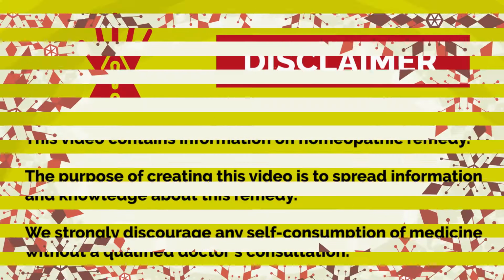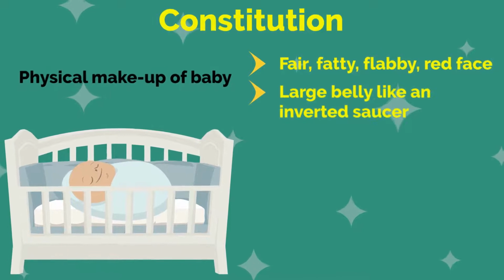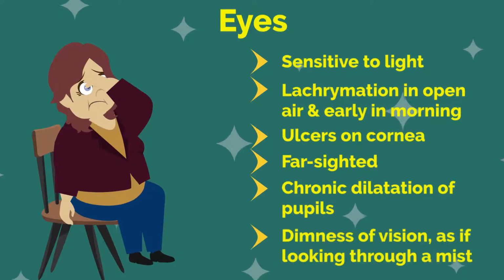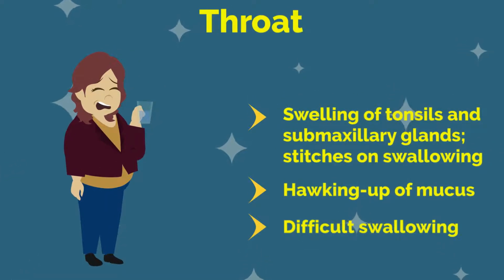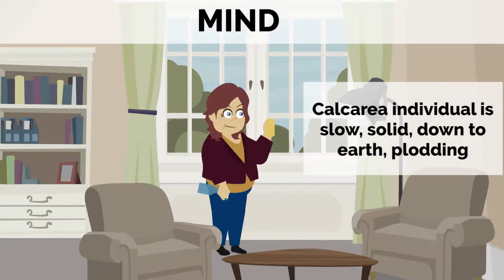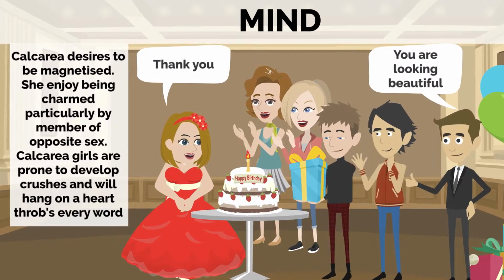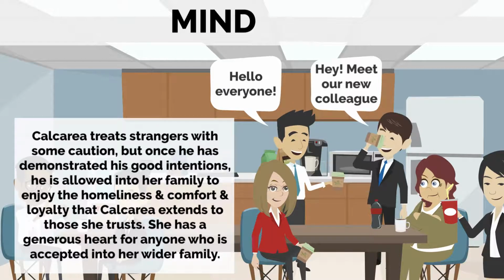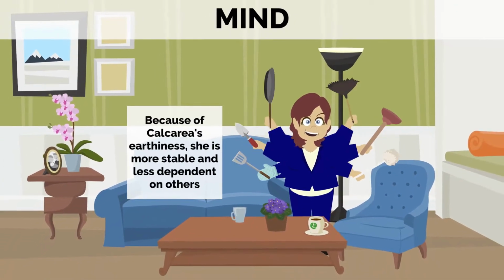Calcium deficiency, constipation, teething baby- homeopathic remedy for slow obese lady- Calcarea(E)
Homeopathic remedy Calcarea Carb (Part - 1) is a constitutional remedy for calcium deficiency. Calcium deficiency and weak bones and joints is becoming a serious problem among urban population with modern lifestyle.

Calcaria Carbonica is made from Calcium Carbonate, and hence is a very good remedy for calcium assimilation in human body.

Another common problem seen in infants and babies is teething and delayed milestones. Calcaria is very helpful for teething babies.

Constipation, another common problem in today's lifestyle, can be addressed through Calcaria Carb. Particularly where the patients have habitual constipation.

Sensitivite teeth or sensitivity of teeth aggravated through cold or hot, is a common problem. Calcaria carbonica is a good remedy for teeth sensitivity. It also helps in bleeding gums.

Calcaria Carbonica is also a constitutional medicine. So what is the personality of a Calcaria person?

It is often known as the remedy for Fair, Fatty, Flabby woman. Calcaria women are typically obese and often slow in their working. She sweats easily and gets tired.

Calcaria personality people are slow to adapt to changes. They are comfortable doing familiar tasks and do not take risks. A calcaria woman can work in the same job for 20 years. Calcaria's principle concern is security.

It can be useful in Goitre treatments and also has an action on thyroid gland.

Calcaria Carbonica description has been divided in to two parts. In this first part we are covering:
Common name, family and Sphere of action - 1:05
Constitution and ailments from - 1:27
Particulars (head, eyes, ears, nose, face, mouth) - 2:41
Particulars (Throat, stomach, abdomen, stool, urine) - 4:34
Mental symptoms 6:19

If you wish to see more videos like these please visit the below links: